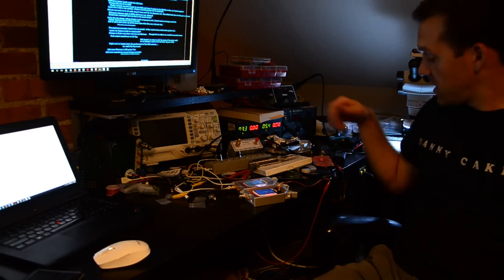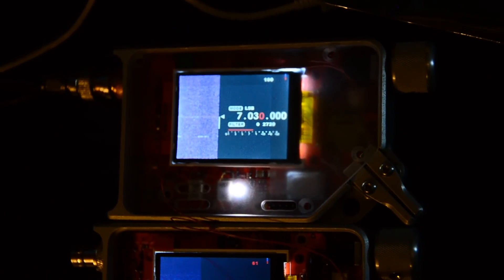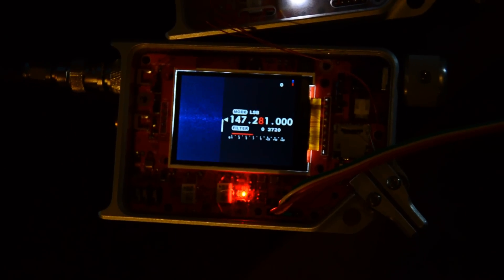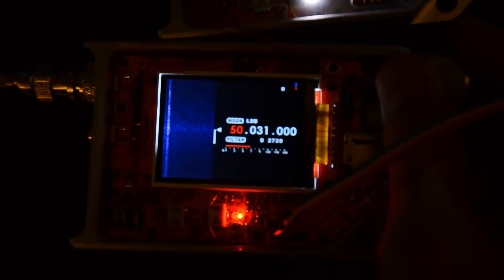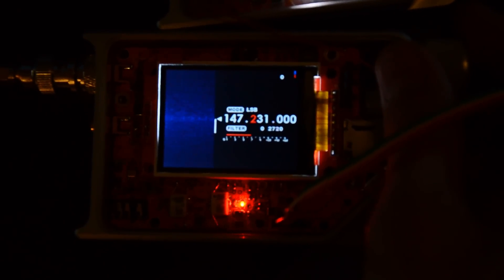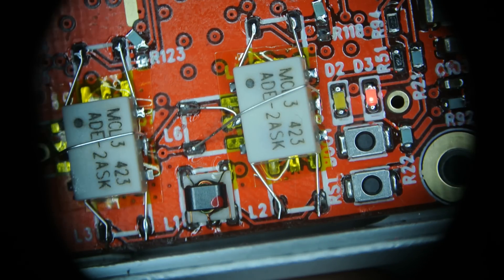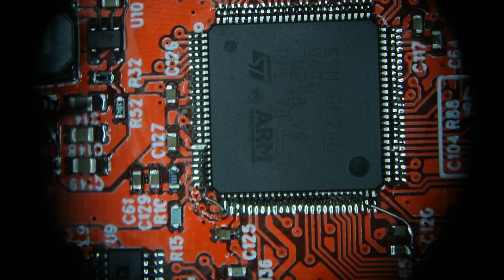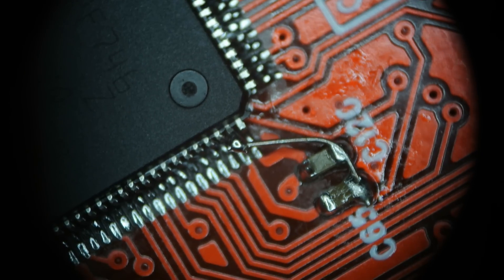May 11 PSDR Update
The v2.5 boards are back and things are looking good! I demonstrate the performance of the new STM32F7 chip, and show some of the new capabilities of this version